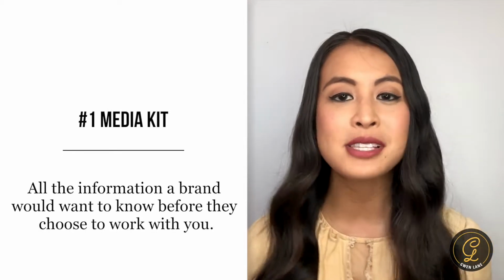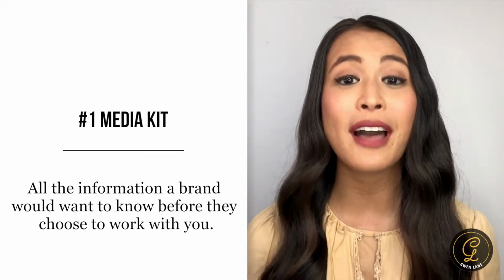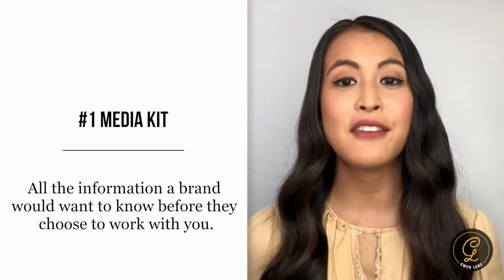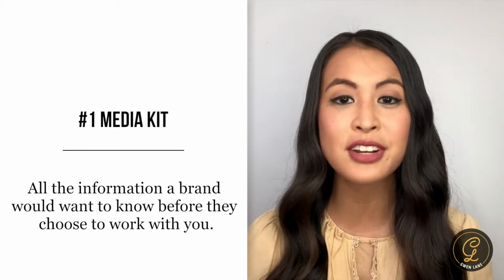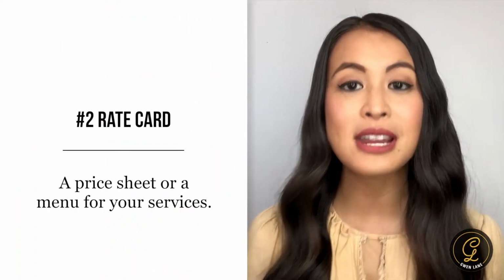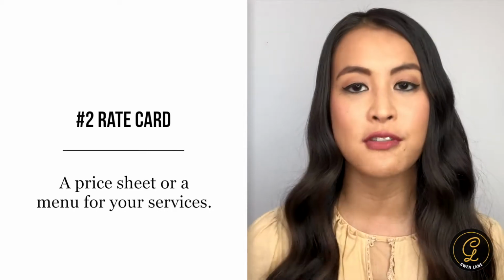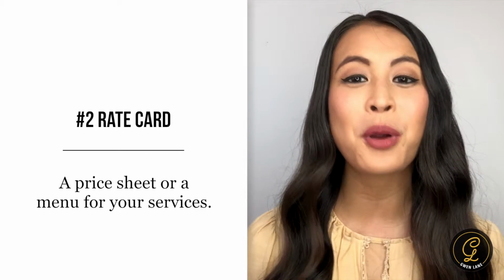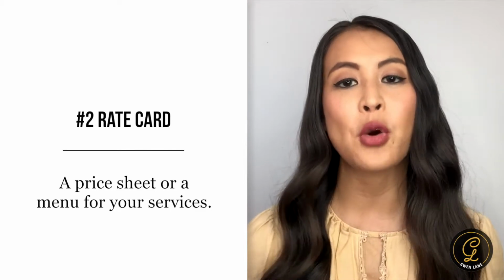3 Essential Elements of Your Influencer Portfolio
3 Essential Elements of Your Influencer Portfolio // In this video, I share the 3 essential elements of your influencer portfolio that you'll need when working with brands.